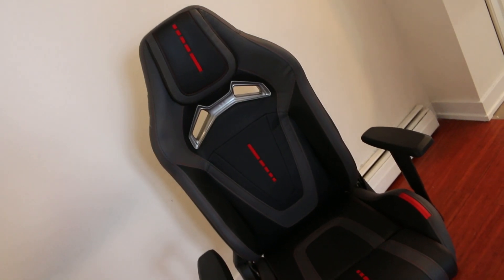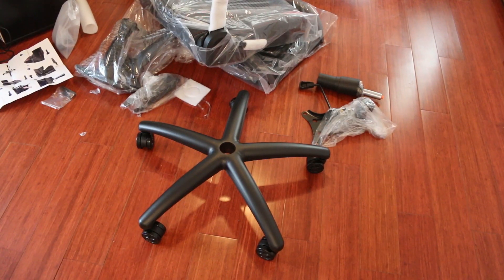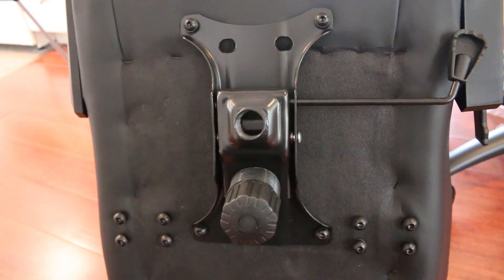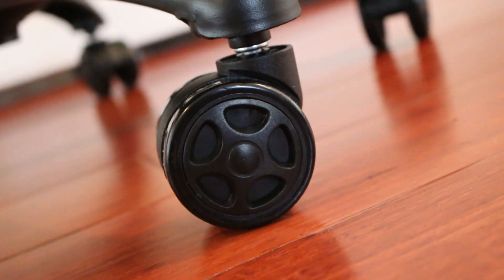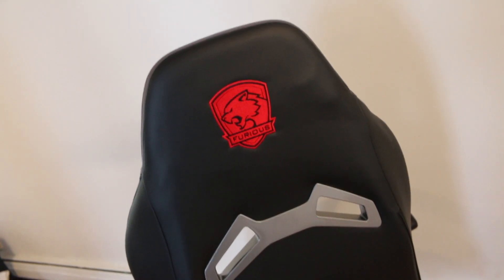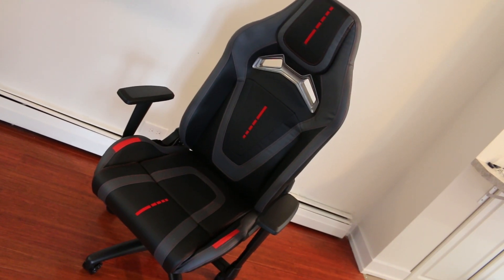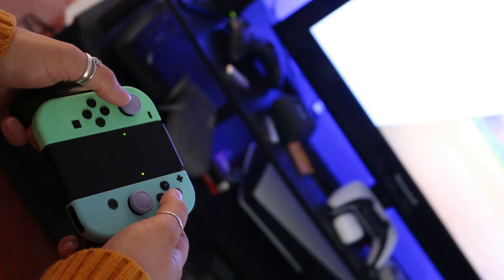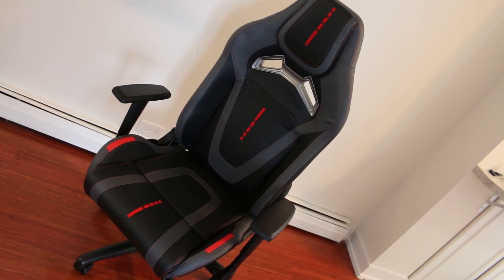Furious Gaming Chair | Review & Setup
Today I'm going to be taking a look at a Gaming Chair made by Furious. This chair is one of their best sellers and seems to be of good quality. How well does it hold up? Lets find out.

Furious Gaming Chairs:

Chairs come with 3 year warranty and coupon for free pillow!

Cool Sh'tuff:
GPD WIN MAX
GPD WIN 2
Powkiddy A19
RK 2020
PocketGo S30
Retroid Pocket
Switch Lite
GameCube Controllers
3rd Party GameCube Controllers
GameCube Style JoyCons